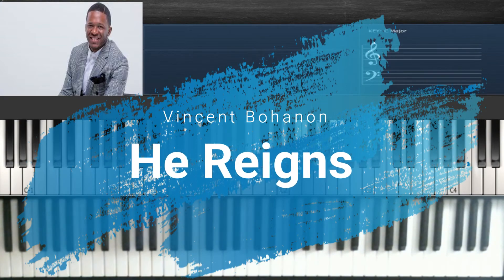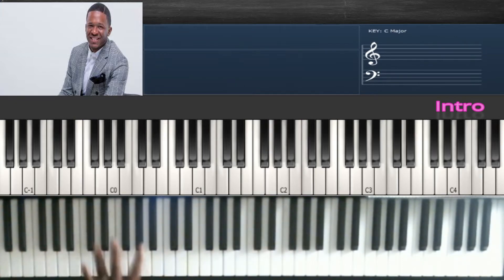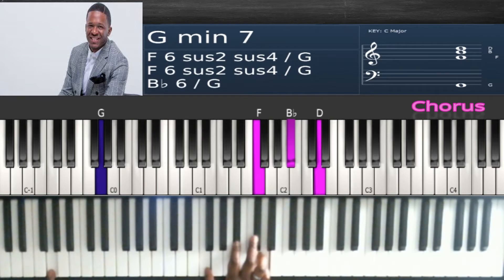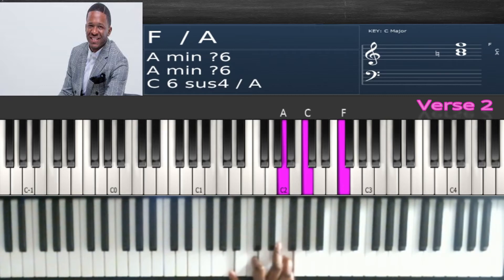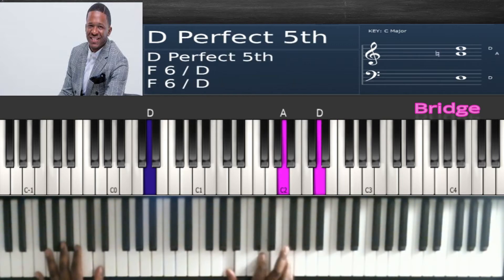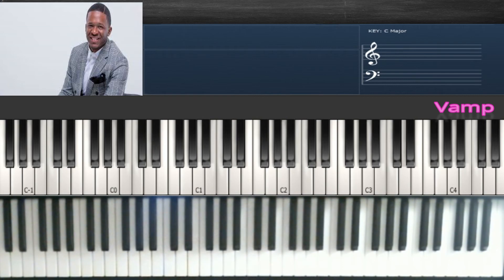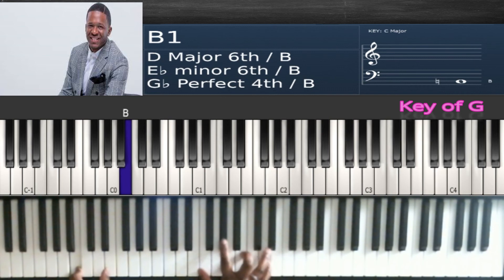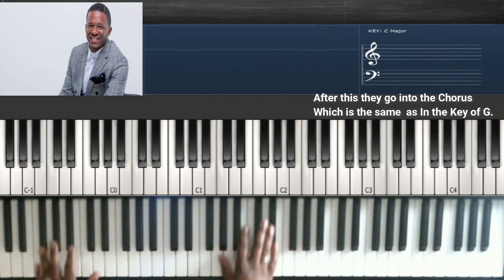Vincent Bohanon - He Reigns 🎹 Tutorial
Vincent Bohanon He Reigns piano tutorial.
Learn how to play this song at a speed that is easy to follow.
Chords Displayed while teaching.

🔷 If You Want Hymnal/ Congregational TRACKS to PRACTICE with🔷

BE BLESSED!

All Material, Audio is used for teaching purposes only.